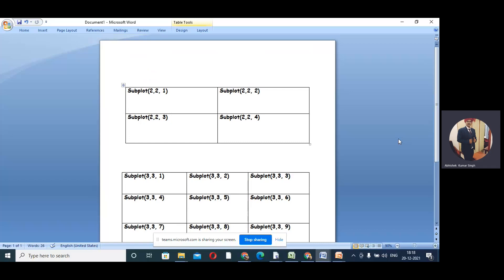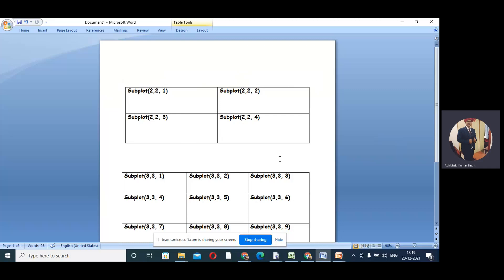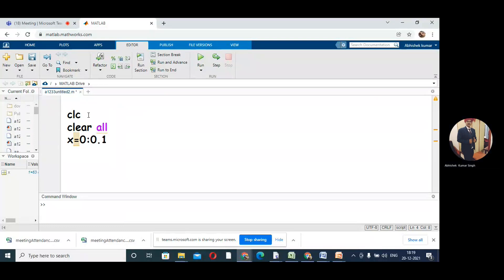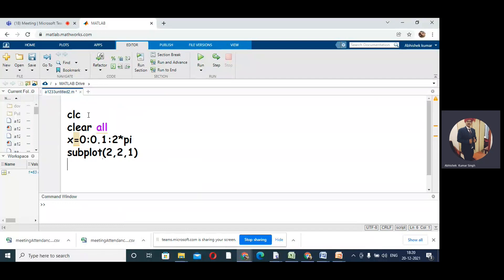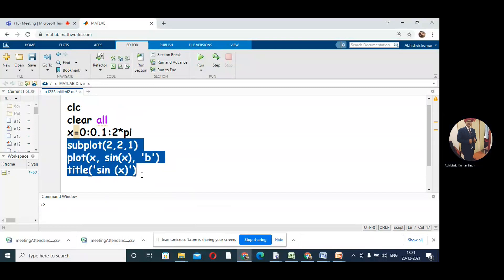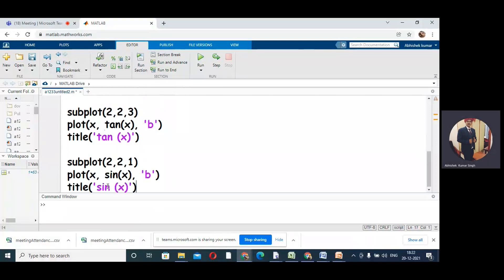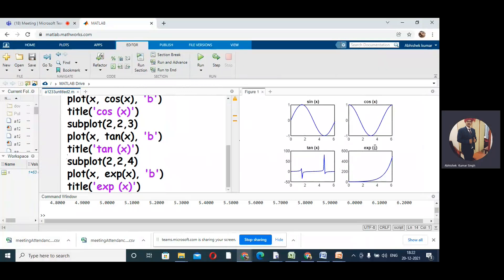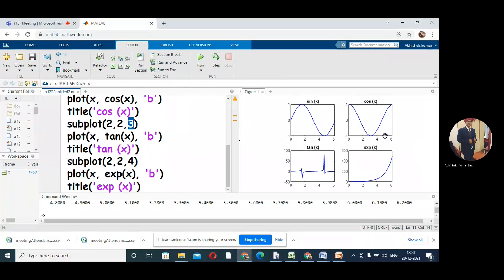How to Draw Multiple Graphs in Single Window || Subplot || Dr. Abhishek || RSC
How to Draw Multiple Graphs in Single Window